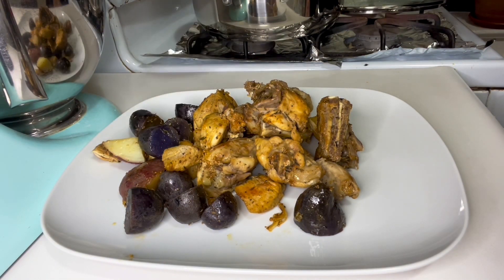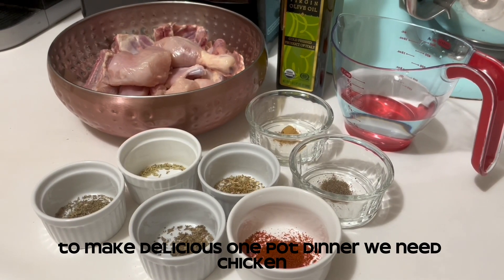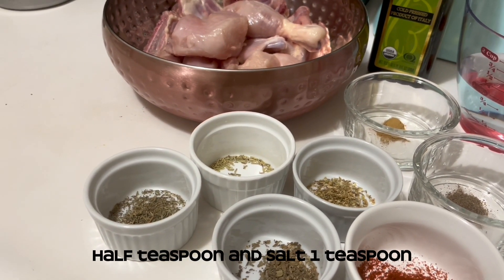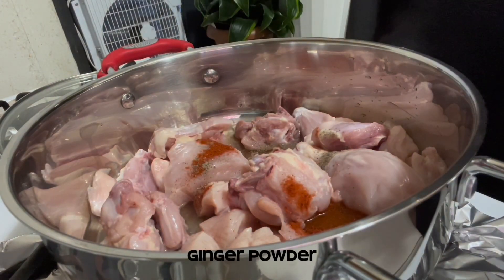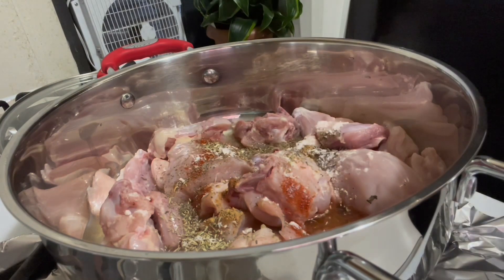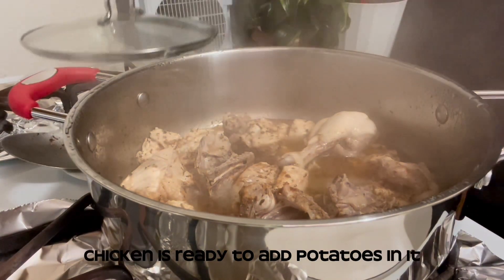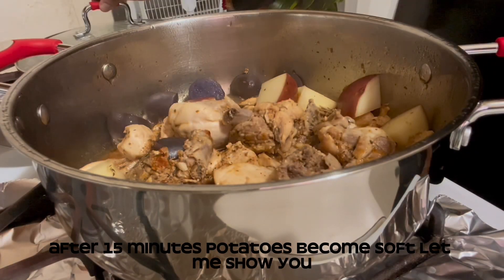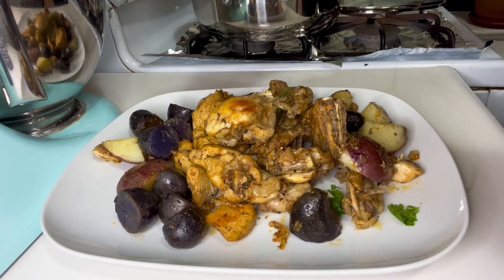The ULTIMATE One-Pot Chicken Dinner Recipe!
One Pot Dinner with chicken and potatoes/one pot dinner recipe in 45 minutes

This video is about making very delicious one pot dinner recipe with chicken and potatoes and served with freshly baked naans

Recipe of one pot dinner

Chicken pieces 1 lbs + 12 oz
Water 1 cup
Extra virgin olive oil 3 tbs
Dried oregano 1/4 tsp
Dried rosemary 1/4 tsp
Dried basil leaves 1/4 tsp
Dried thyme 1/4 tsp
Smoked paprika 1/2 tsp
Purple and red baby potatoes 1 lbs (cut them in half pieces )

Method
In a pan add water and chicken pieces then turn on the flame, now add black pepper powder,smoked paprika,ginger powder,dried basil,dried rosemary,dried oregano,dried thyme,salt and olive oil. Mix everything in chicken and cook it on medium low flame for 30 minutes, now keep chicken pieces in the center of pan and add potatoes in it, dip potatoes in chicken juices so they can get maximum flavor of it, cook everything for more 15 minutes on medium low flame then keep the lid off and cook it for just 1,2 minutes on medium high flame. Delicious one pot chicken and potatoes dinner is ready in 45 minutes,serve it with naans to enjoy a complete dinner meal together inshaAllah
Servings: 3 persons